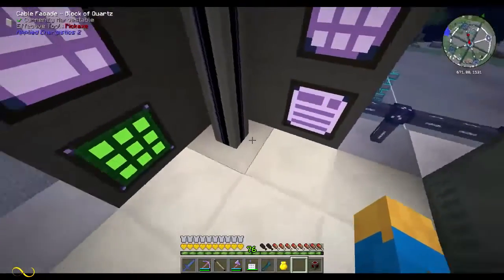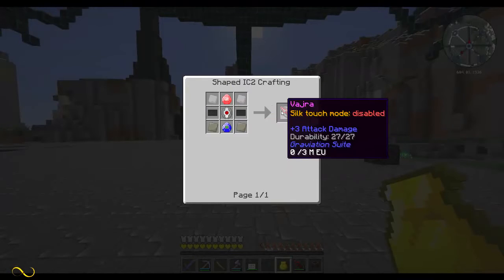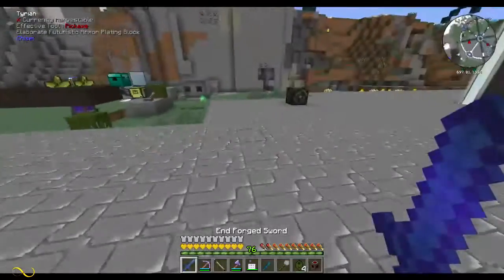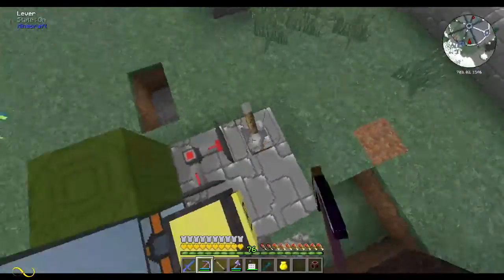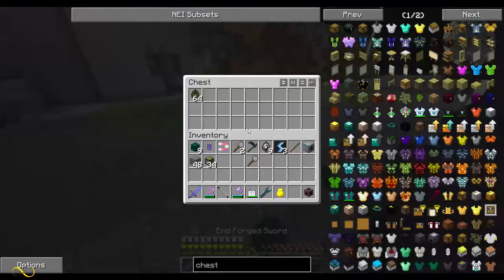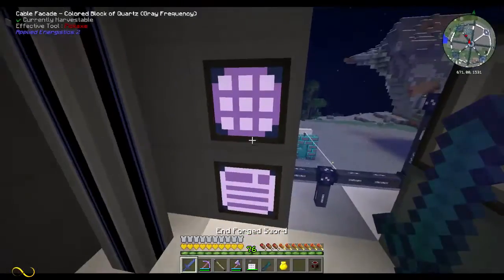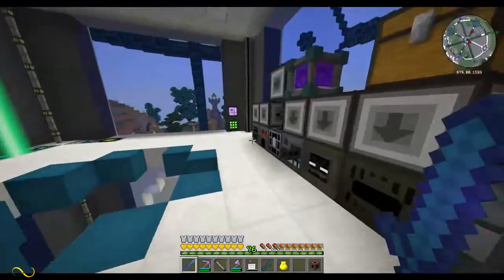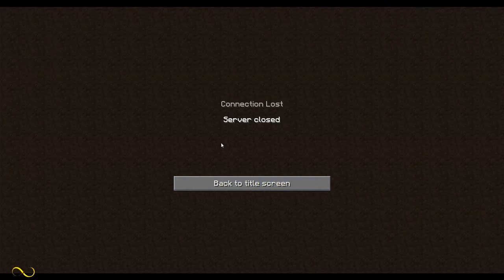MechStation - Episode 24 - Fluxed Crystals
Wekcome back to ResonantRise MechStation!

End of the Month Marathon!

Mod List:

== Client Mods ==
Inventory Tweaks
Mobius Core
Opis
Thaumic NEI Plugin
TiC Tooltips

== Mods ==
Advanced Generators
Ancient Warfare 2
Antique Atlas
Applied Energistics 2
AE2 Stuff
Extra Cells
Archimedes' Ships
Aroma1997Core
Aroma1997s Dimensional Mining World
Artifacts
Artifice
Atum
BiblioCraft
BiblioWoods BoP
BiblioWoods Forestry
BiblioWoods Natura
BigReactors
Big Trees
Blood Magic
Sanguimancy
Botania
Brewcraft
Buildcraft
Logistics Pipes
Calculator
Carpenter's Blocks
Chisel 2
Chisel Facades
Compact Machines
ComputerCraft
Computronics
CraftHeraldry
DenseOres
Dimensional Anchors
Enchanting Plus
Ender  IO
Ender Zoo
EnhancedPortals 3
ExtraUtilities
Flaxbeard's Steam Power Mod
Flowing Flux
Forestry
Gendustry
Magic Bees
Funky Locomotion
Galacticraft Core
Galacticraft Planets
Micdoodle8 Core
Greg's Lighting
Hopper Ducts
Hydraulicraft
K4lib
IndustrialCraft 2
Advanced Machines
Advanced Repulsion Systems
Advanced Solar Panel
IC2 Nuclear Control 2
GraviSuite
Immibis Core
Immibis Peripherals
MagicalCrops
Mekanism
Mekanism Generators
Mekanism Tools
MineChem
MineFactory Reloaded
MachineMuse's Modular Powersuits
Modular Powersuits Addon
Numina
Slick-Util
OpenComputers
OpenPeripheral Core
OpenPeripheral Addons
OpenPeripheral Integration
PneumaticCraft
Primitive Mobs
Progressive Automation
Project Blue
Project Red: Integration
Project Red: Lighting
Project Red: Mechanical
QuiverBow
QuiverMob
Redstone Armory
Redstone Arsenal
Redstone Paste
Refined Relocation
Remote IO
RF Tools
Soul Shards: Reborn
Steve's Carts
Steve's Factory Manager
Steve's Addons
Steve's Workshop
Super Crafting Frame
TechnoMagi
Thaumcraft 5
Automagy
Forbidden Magic
Technomancy
Thaumic Energistics
Thaumcraft Mob Aspects
Thaumic Tinkerer
Thermal Expansion
The Erebus
Tinkers Construct
ExtraTiC
Tinkers' Mechworks
Translocator
Tubes
The Twilight Forest
Witchery
WR-CBE
ZTones

**Only mods in the Optional Mods section of the ATLauncher ResonantRise pack install list are shown above**